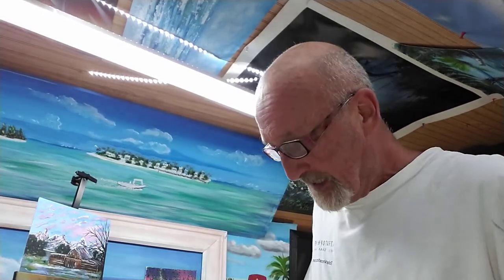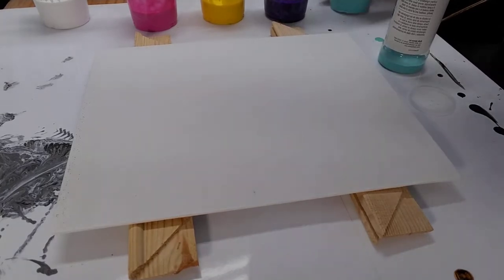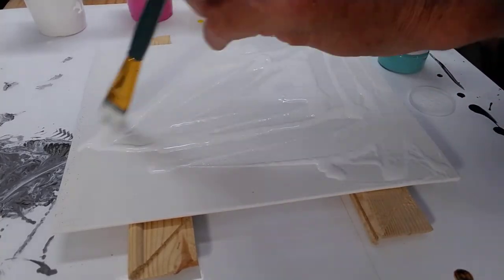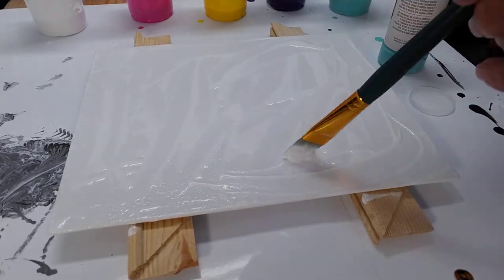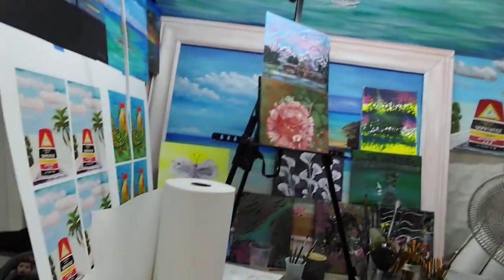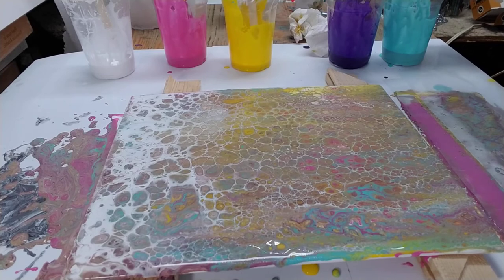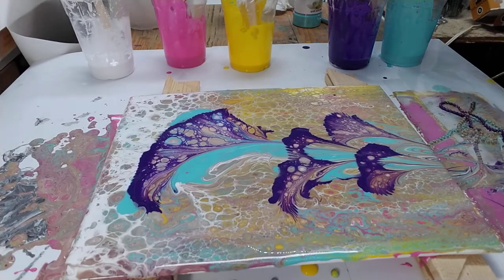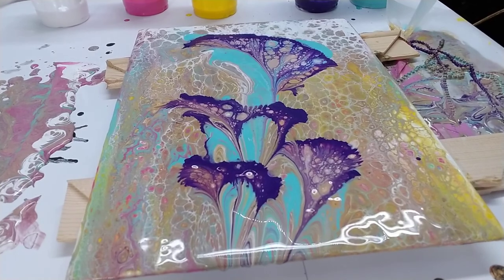Fluid art swipe and chain pull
Colors  used are white,yellow, purple, teal,pink